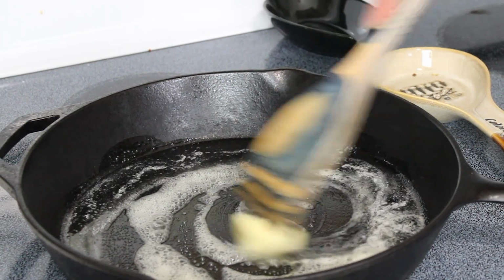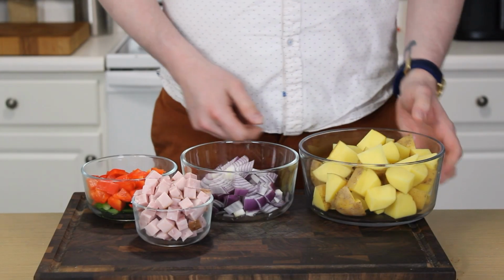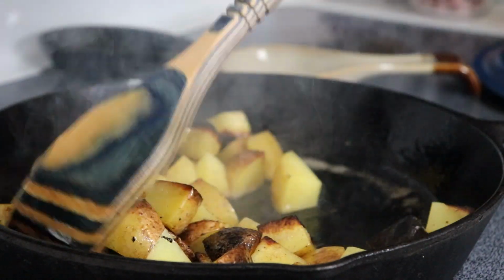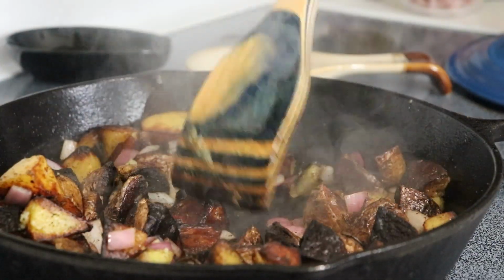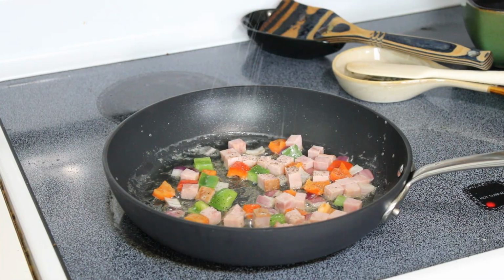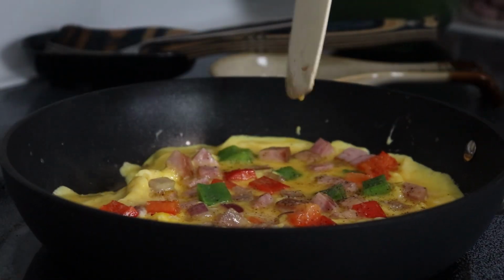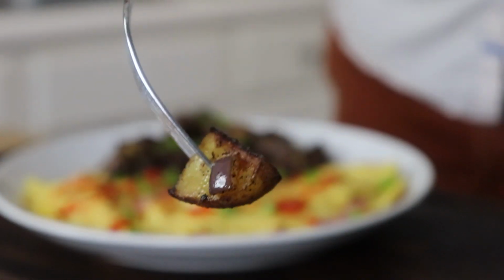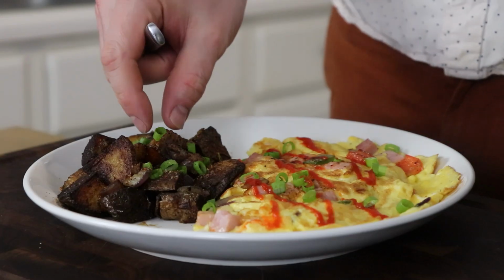Denver Omelet and Home Fries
There is no wrong time of day to eat an omelet, and there is no better pairing to a big, meaty omelet than some home fries.  Using a microwave head start – we’ll show you how to make the fastest home fries this side of your local diner.

Serves 4

2 bell peppers, diced
1 red onion, diced
8 oz ham, diced
12 eggs
2 lb Yukon gold potatoes, cut into 1 inch dice
Cajun seasoning
8 oz cheddar cheese, shredded
6 T unsalted butter
1 T olive oil
2-3 scallions, sliced

Place diced potatoes in a microwave safe bowl and cook for 7-8 minutes or until just beginning to soften in the microwave.  Meanwhile, heat 1 T olive oil and 2 T butter in a large skillet over medium high heat.

Add the potatoes and spread out into a single layer.  Allow to cook and brown one for 3-4 minutes.  Optionally you can cover the skillet to speed up the cooking process.  Stir the potatoes and allow them to brown for another 3-4 minutes on the other side.  Season generously with Cajun seasoning (or just salt and pepper).  Once the potatoes are cooked through (fork tender) and nicely browned, add in about half your diced red onion and cook for an additional minute to soften them.  Set aside and cover to keep warm.

To make the omelet, melt 1 T of butter in a non-stick skillet over medium heat.  Add in a palmful of ham, peppers and onion and season with salt and pepper.  Cook for 3-4 minutes, stirring a couple of times until ham is warm and veggies just start to soften.  Beat 3 eggs in a bowl and add to the skillet, using a spatula to make sure the ham and veg are evenly distributed in the skillet.  Season the eggs with salt and pepper as well.

As the bottom of the omelet sets, pull it away from the sides of the skillet and allow the raw egg to run into the gap.  Once the eggs are mostly set, add 2 oz of cheese to the omelet and carefully flip one half over the other.  Reduce heat to low, cover, and allow to cook 2-3 minutes more or until eggs are just set in the middle.

Repeat as needed with remaining eggs and ingredients if making 4 omelets.

Serve immediately with the home fries garnished with scallions and more Cajun seasoning or hot sauce.